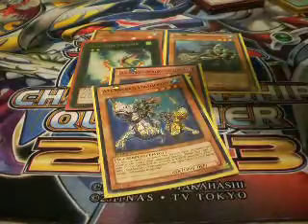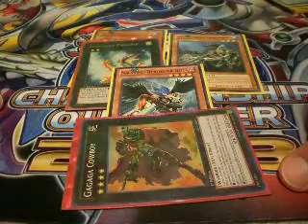Tidal Atlantean Deck Profile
Pure Atlanteans with Tidal/Stream as the discard engine.

The Otk:

Diva into Heavy Infantry.
Bounce Diva with Zephyros.
Diva into Marksman.
Diva + Heavy Infantry into Daigusto Phoenix and activate.
Zeph for 1600, Phoenix for 3000, Marksman for 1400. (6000 Total)
Marksman summons Dragoons and attack for 1800 more (7800 Total)
Main Phase 2 make Cowboy with Dragoons/Zephyros in Def.
800 Damage for game.